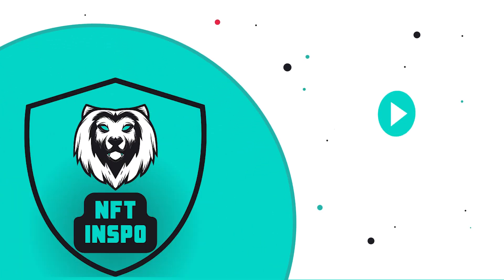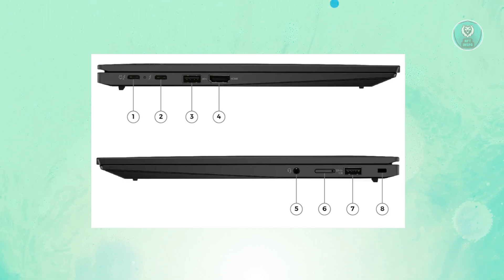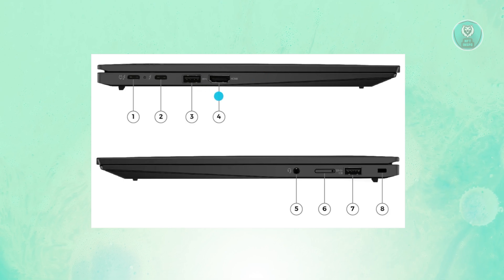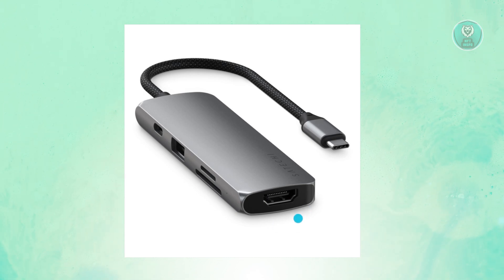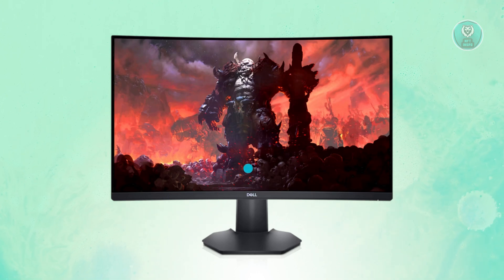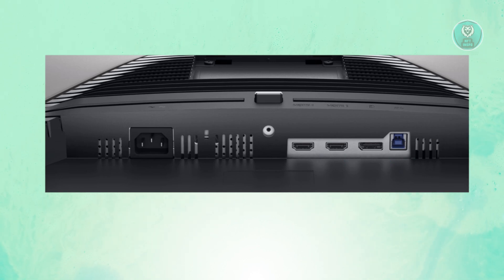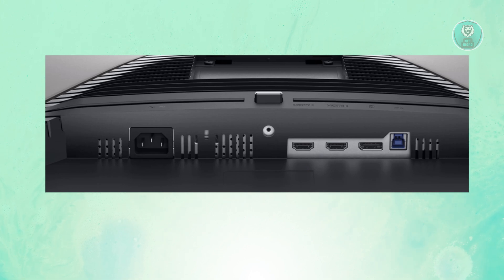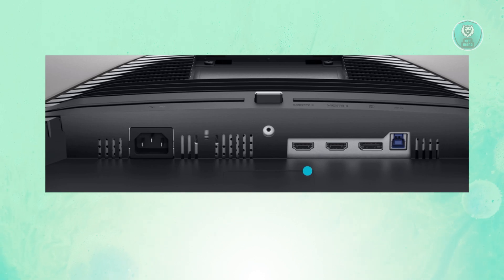How To Connect Dell Monitor To Laptop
If you want to be able to connect a dell monitor to a laptop, then this video will be perfect for you!